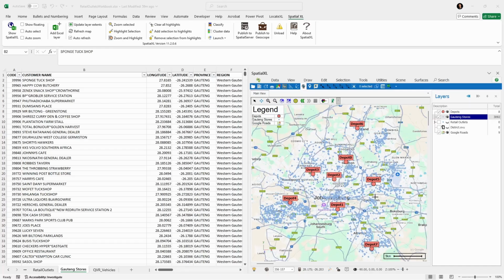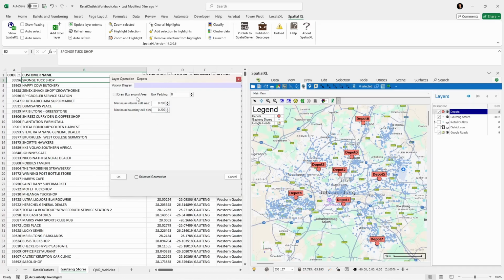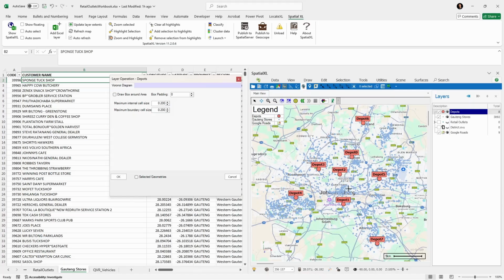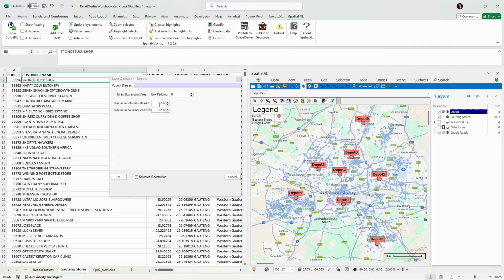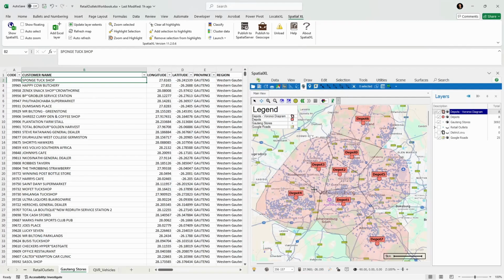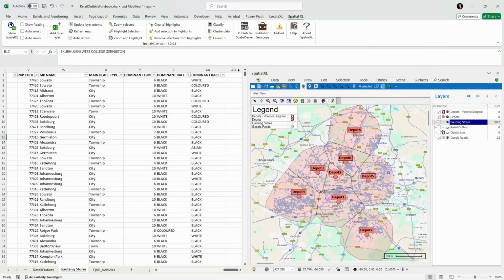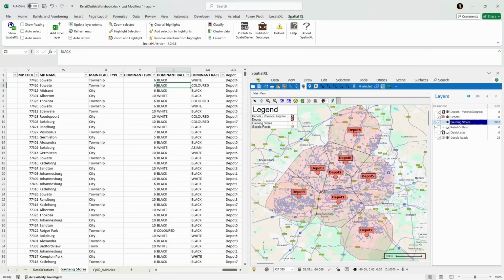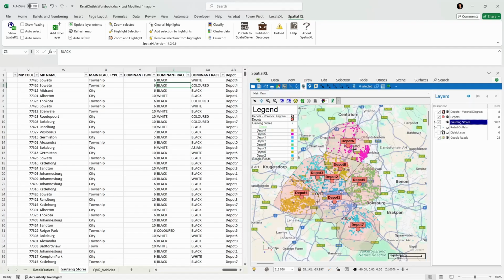Voronoi Diagram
The Voronoi Diagram tool is a useful tool available in all our spatial products.

A Voronoi diagram is a way to divide space into regions based on distance to a specific set of points. Each point has a region made up of all the locations closer to it than to any other point.

You can use this to assign a set of points to their closest depot for example and thus create sales and delivery areas. You can also create catchemnt areas around stores with it.